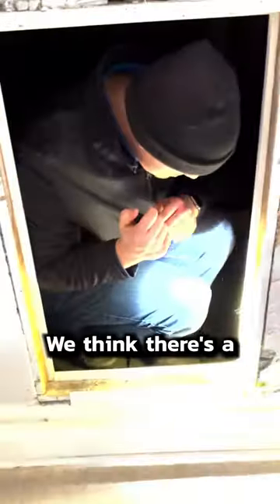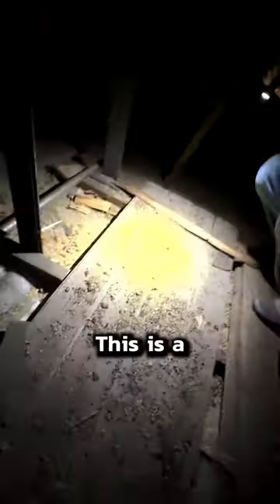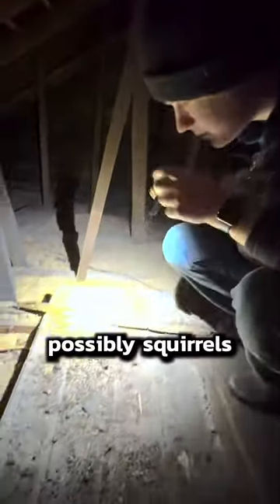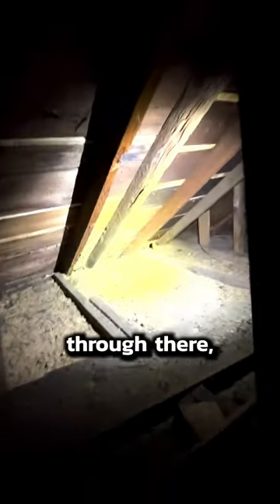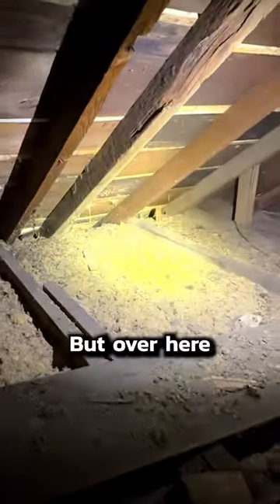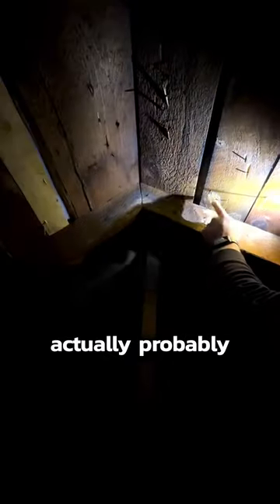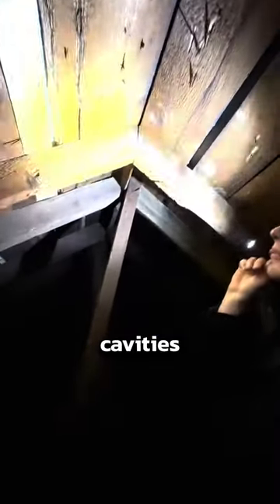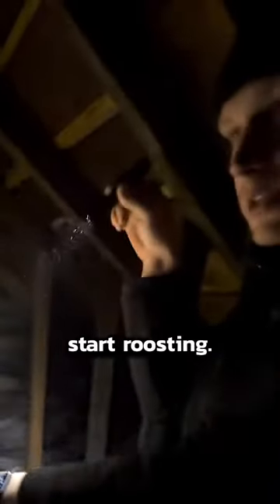Bat Infestation in Attic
FOR EDUCATION. Bat infestations, and other infestations, aren't just gross; they can also be quite dangerous. Here, we find lots of evidence of bats and squirrels in this attic right away.